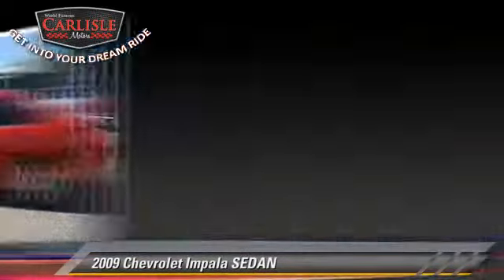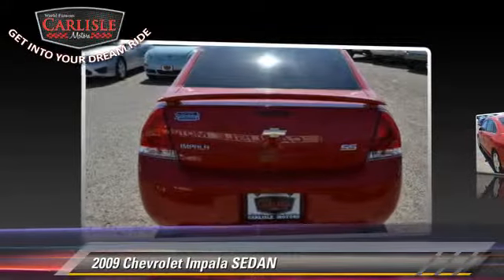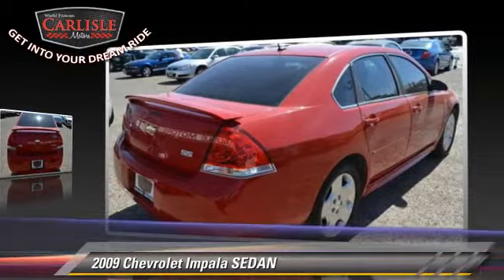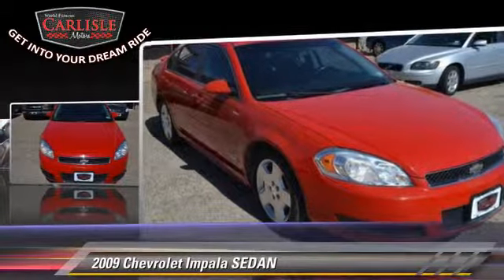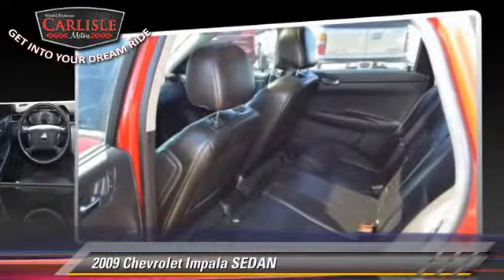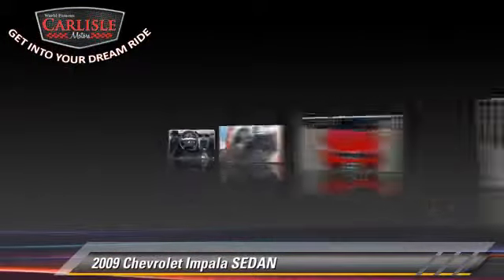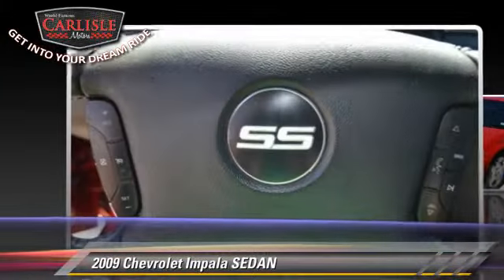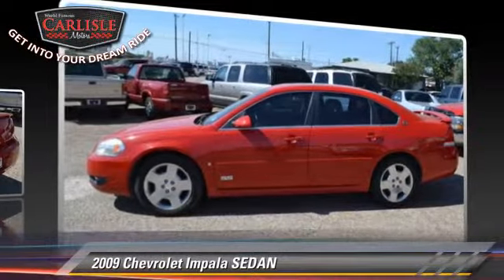Used 2009 Chevrolet Impala - Lubbock, Plainview, Midland, Odessa, Clovis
Carlisle Motors

- used, Lubbock, Plainview, Midland, Odessa, Clovis

2009 Chevrolet Impala SEDAN

Color: RED JEWEL TINTCOAT
Transmission: AUTOMATIC
Miles: 110310
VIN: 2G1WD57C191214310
Stock: 91214310

This vehicle features: AUTOMATIC STABILITY CONTROL, CENTER ARM REST, CENTER CONSOLE, DUAL FRONT AIR BAGS, DUAL ZONE CLIMATE CONTROL, FOG/DRIVING LAMPS, FOUR WHEEL INDEPENDENT SUSPENSION, HEATED SEATS, HEATED SEATSPOWER WINDOWS, KEYLESS ENTRY, LEATHER, LOW TIRE PRESSURE WARNING, ONSTAR SYSTEM, POWER DOOR LOCKS, POWER MIRROR, POWER SUNROOF, RECLINING SEATS, SECURITY SYSTEM, TILT WHEEL, TRACTION CONTROL, WINDOW LOCK

CARLISLE MOTORS, PROUDLY SERVING LUBBOCK, PLAINVIEW, MIDLAND, ODESSA, CLOVIS, AND SURROUNDING TEXAS LOCATIONS THIS RED JEWEL TINTCOAT 2009 Chevrolet IMPALA IS EQUIPPED WITH A 8 Cylinder Engine 5.3L/325, AUTOMATIC TRANSMISSION, AND RECEIVES AN ESTIMATED 16 City/24 Hwy MPG.

[DFIN:3:3043883:A:2372:3DA010A6:7e6b35d671ba98f237d15c5fbffb831c]